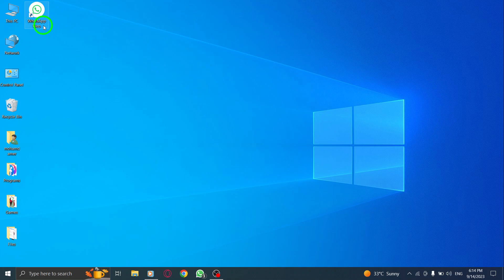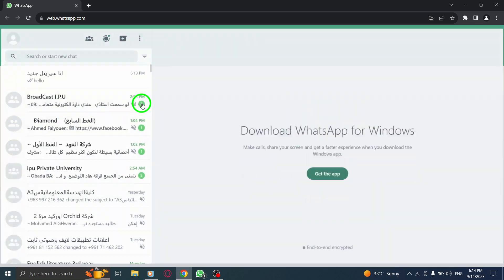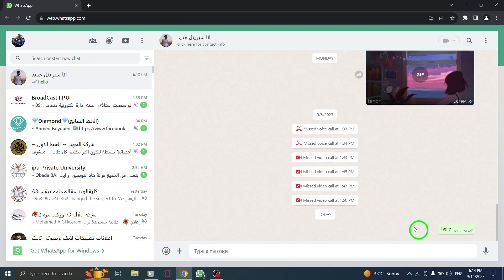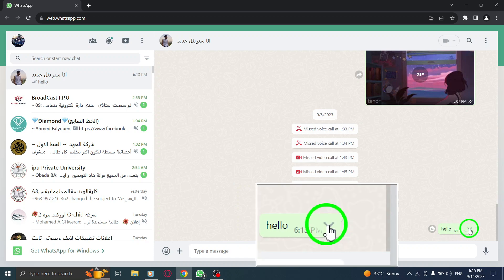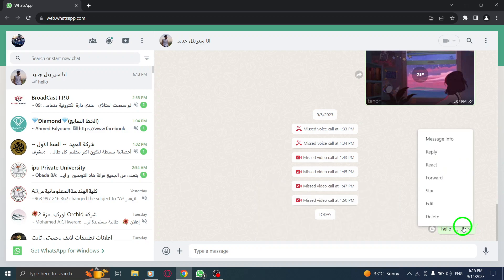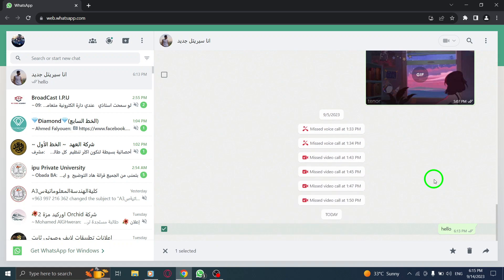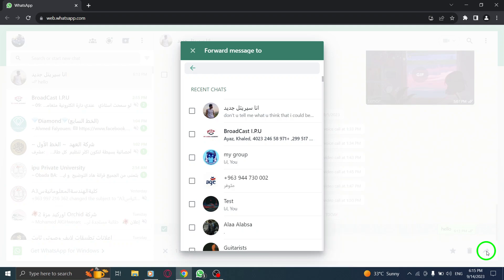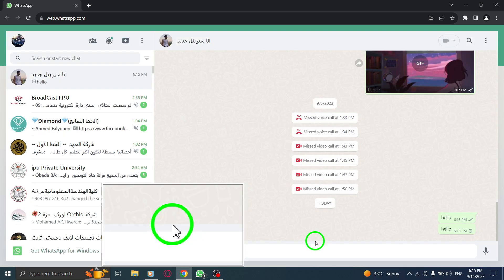How to Forward a Message in WhatsApp Web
Learn how to forward messages in WhatsApp Web with our step-by-step tutorial. Follow these simple steps to effortlessly share messages with your desired contacts:

1. Open WhatsApp.
2. Go to the desired chat.
3. Find the message you want to forward.
4. Click on the Down arrow icon that appears when you hover over the message.
5. From the list, select Forward.
6. Click on the Forward button.
7. Select the desired contact and hit Send.

By following these steps, you can easily forward messages in WhatsApp Web and share important information with others.

Don't miss out on this informative tutorial! Leave any questions or comments you have in the comment section below.